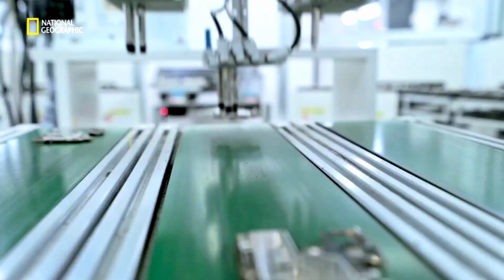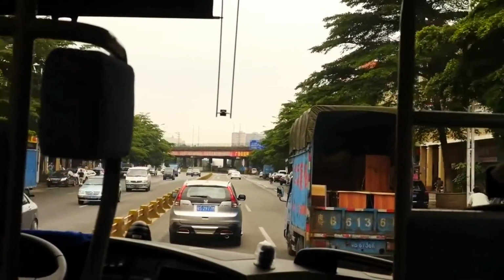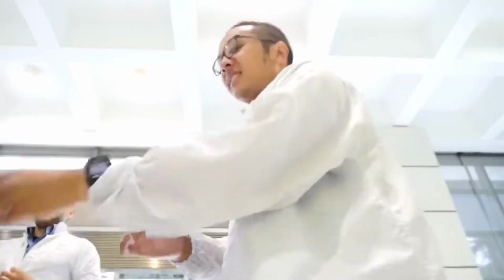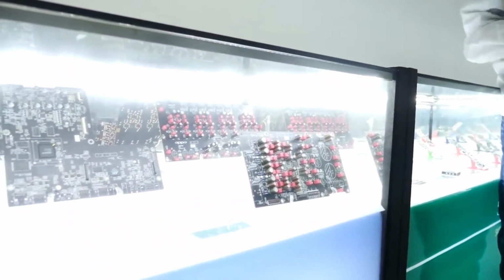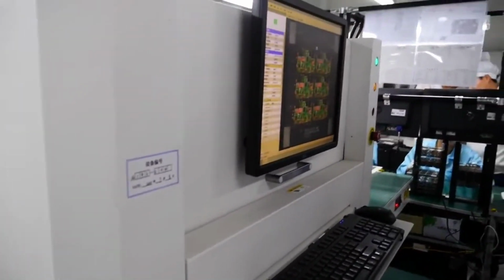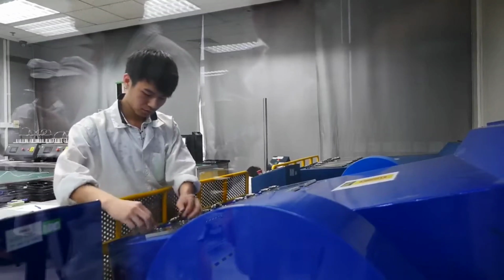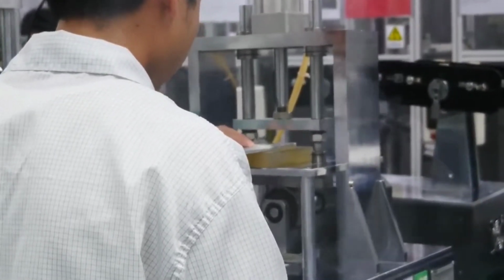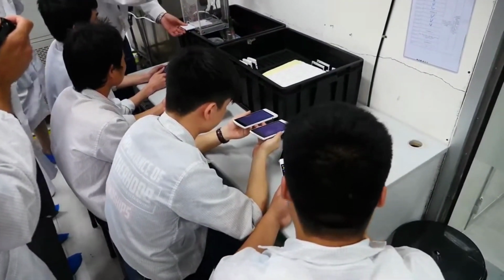PABRIK PERAKITAN PEMBUATAN HP OPPO DI SUPER FACTORY OPPO CHINA